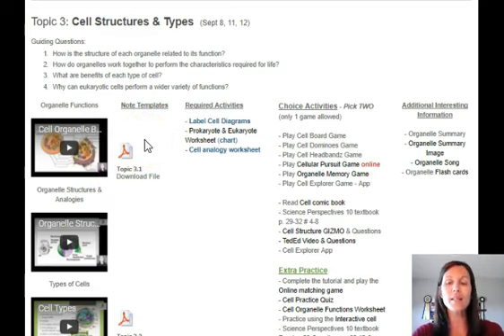Flipped Learning Sept 2017